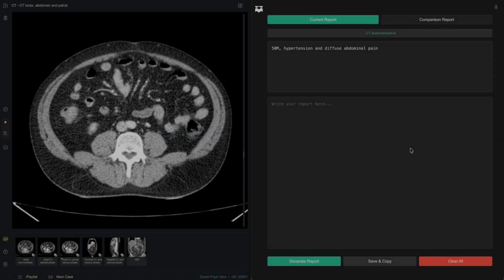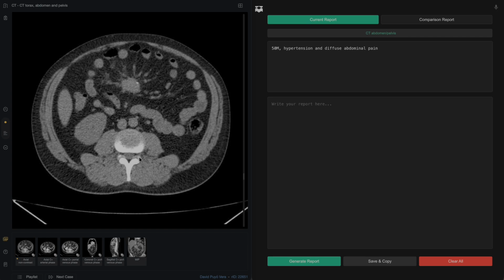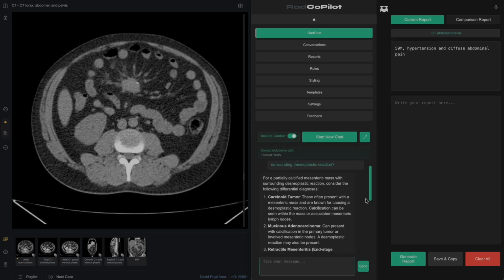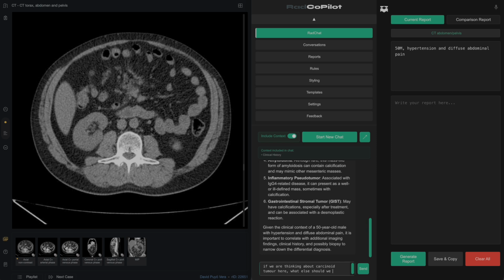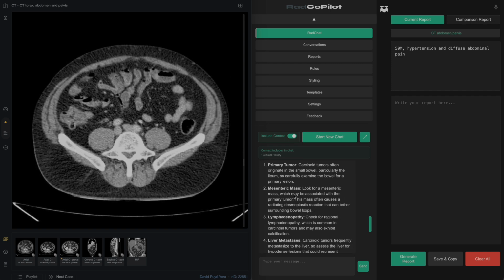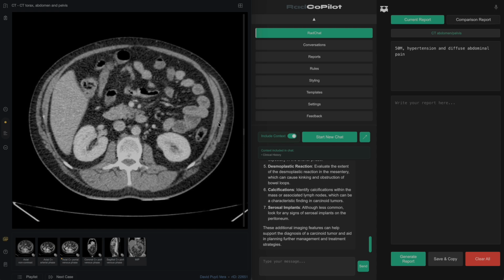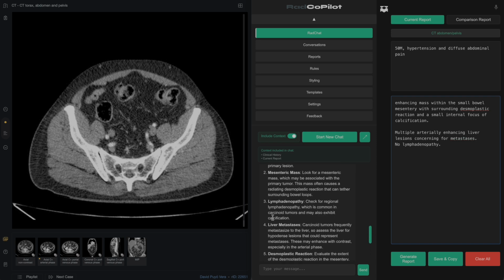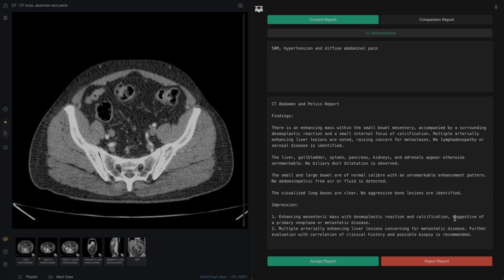Case 008 | RadCoPilot in Action: Mesenteric Mass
In this week’s instalment of case series, we explore a real-world case involving a mesenteric mass. See how RadCoPilot supports radiologists in navigating diagnostic uncertainty and structuring complex reports.

Watch how RadChat prompts relevant clinical considerations, guides decision-making, and reduces the need for manual cross-referencing. This case illustrates the value of AI-assisted reporting in surfacing uncommon differentials while keeping the report clear, concise, and clinically actionable.

From atypical findings to efficient documentation, RadCoPilot helps radiologists maintain pace without compromising precision.